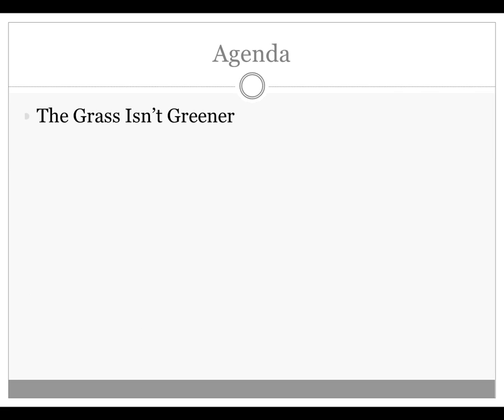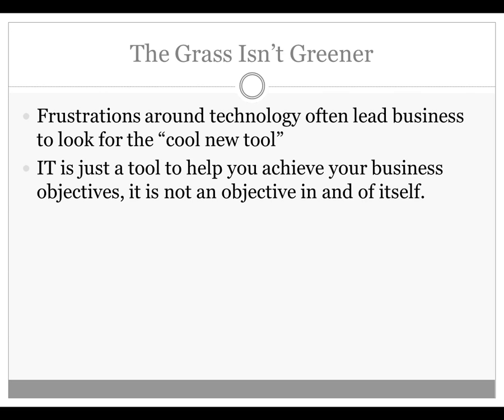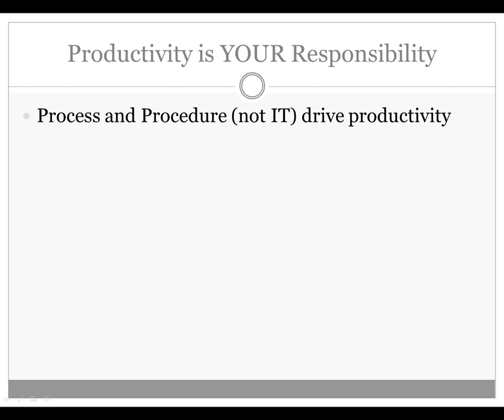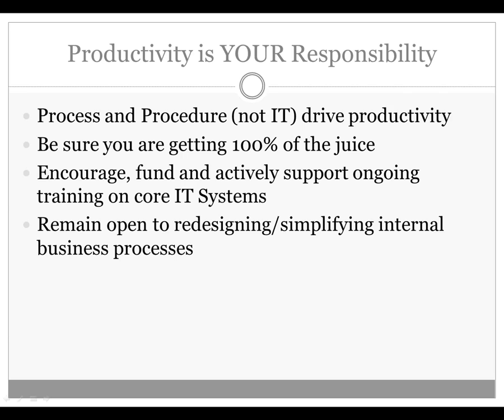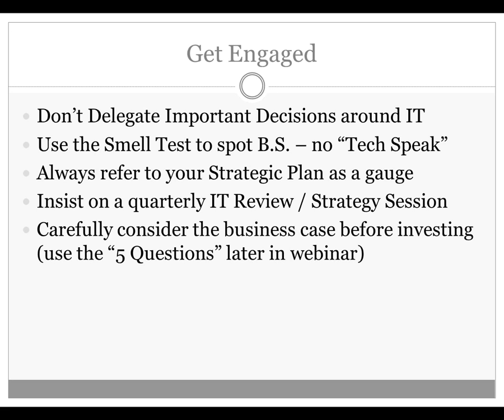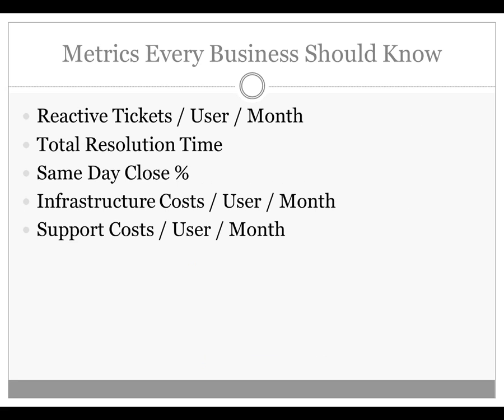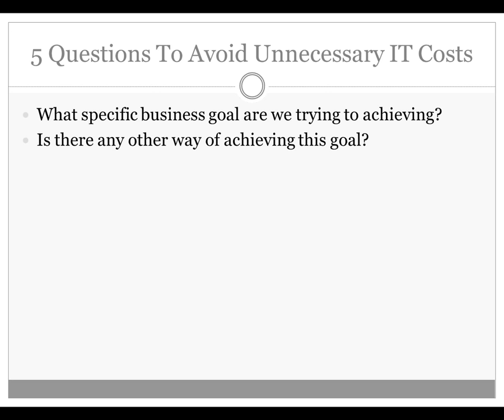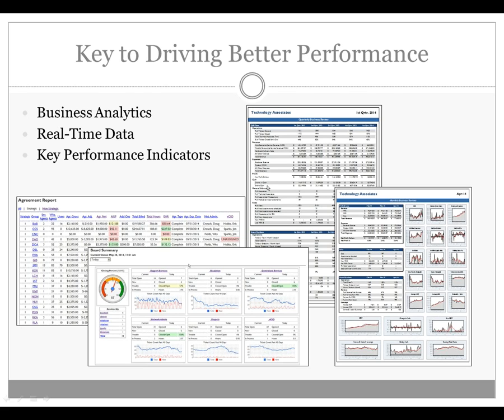Aligning IT to Your Business Strategy - Expertise in Business Webinar 4 - Technology Associates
Eric Hobbs. CEO of Technology Associates discusses business and IT strategic alignment. In this webinar he shares the approach he uses to help customers keep IT aligned with business goals.

This webinar will cover:
• Metrics you should track to measure the effectiveness of IT
• Key strategies CEO's and Business Owners can use to cut through the "Tech Speak"
• How to properly plan for IT expenses and avoid surprise IT costs
• Methods for driving real competitive advantage from IT